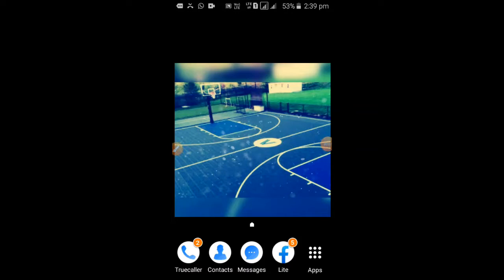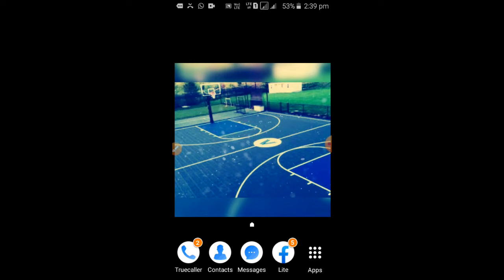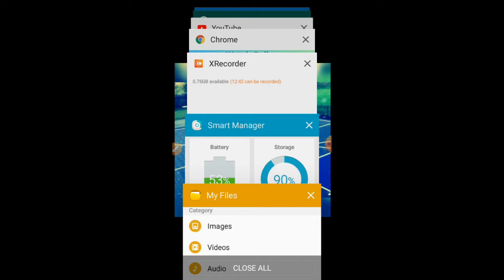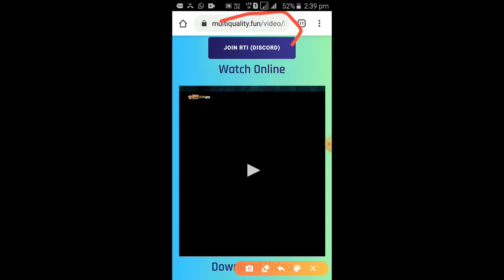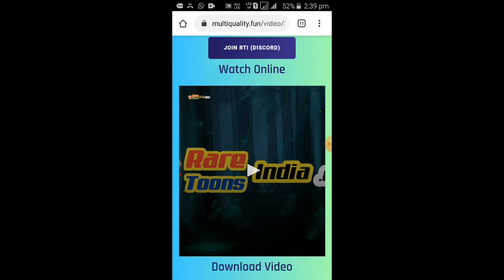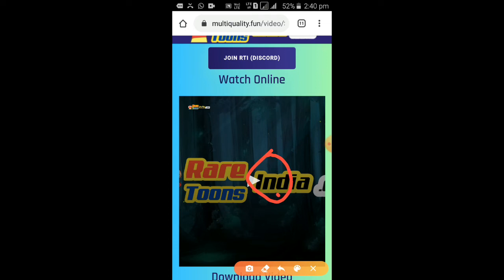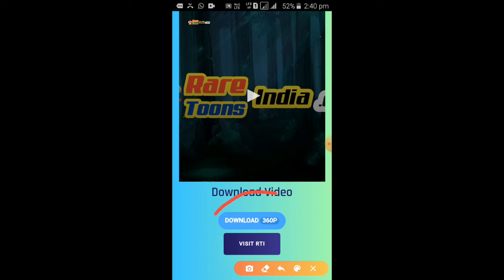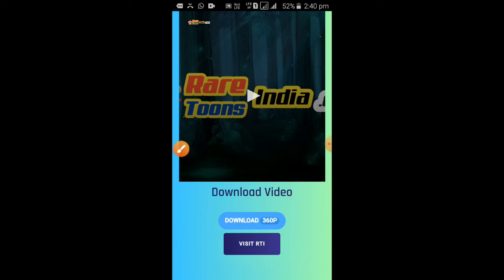HOW TO DOWNLOAD POKEMON POWER US FULL MOVIE IN HINDI